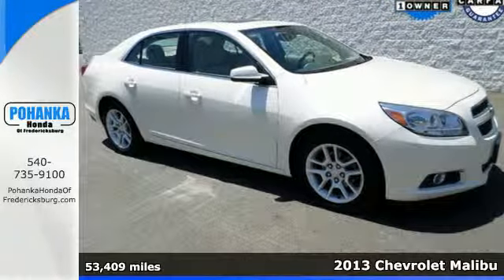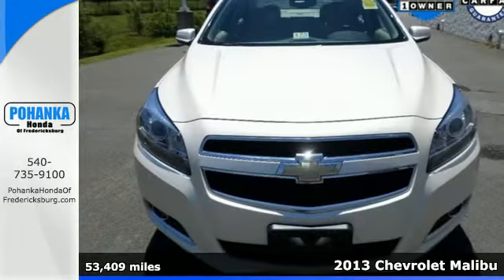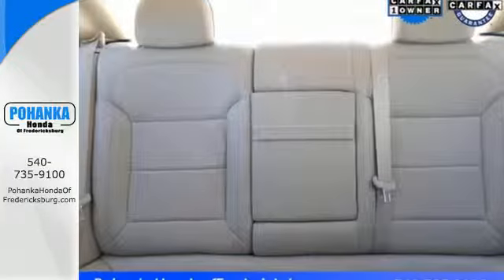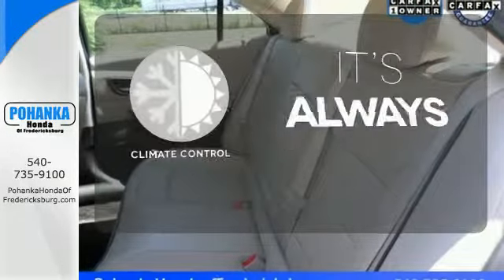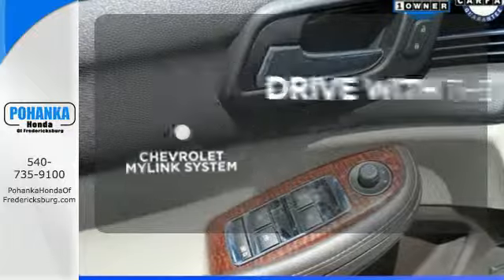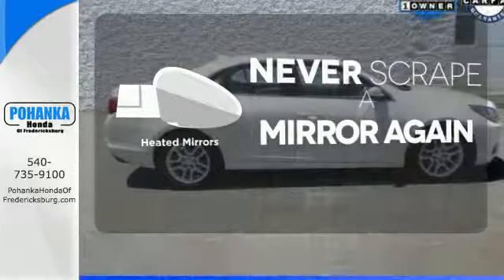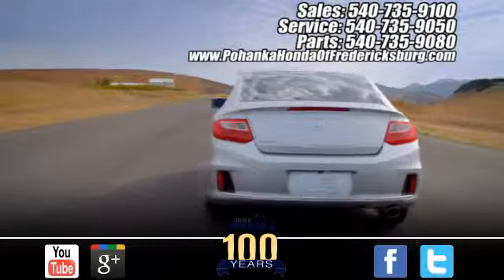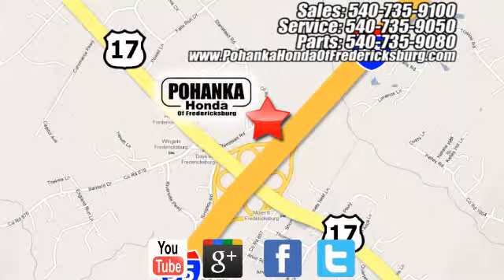2013 Chevrolet Malibu Fredericksburg VA Richmond, VA FFA005219A - SOLD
Year: 2013
Make: Chevrolet
Model: Malibu
Trim: Eco
Engine: ECOTEC 2.4L I4 DGI DOHC
Transmission: 6-Speed Automatic Electronic with Overdrive
Mileage: 53409
Stock #: FFA005219A
VIN: 1G11F5RR3DF105855
ECOTEC 2.4L I4 DGI DOHC. Does a great balancing act. Traction control means the rubber always meets the road. Your quest for a gently used car is over. This terrific-looking 2013 Chevrolet Malibu appears to have never been smoked in and is assured to make your nose a happy co-pilot. This outstanding Chevrolet is one of the most sought after used vehicles on the market because it NEVER lets owners down. All prices exclude taxes, title, license, and dealer processing fee of $599.00. Published price subject to change without notice to correct errors or omissions or in the event of inventory fluctuations. All features not on all vehicles. Vehicles shown are for illustration purposes only. MPG is based on 2016 EPA mileage ratings. Use for comparison purposes only. Your mileage will vary depending on driving conditions, how you drive and maintain your vehicle, battery-pack (hybrid only) and other factors.

Address:
60 South Gateway Drive